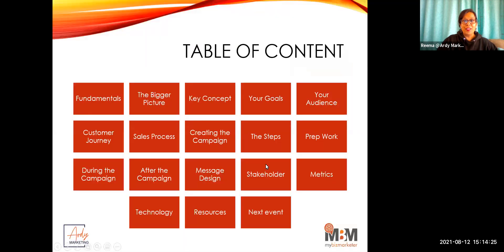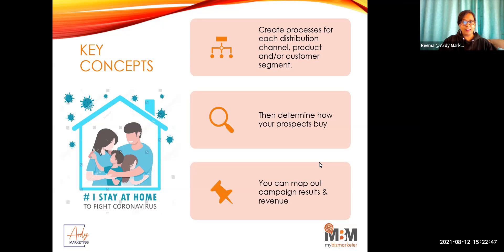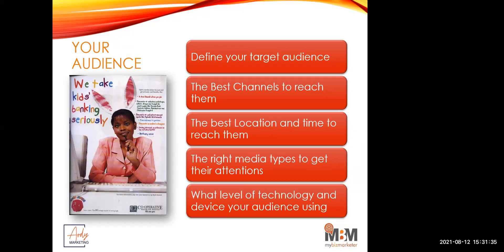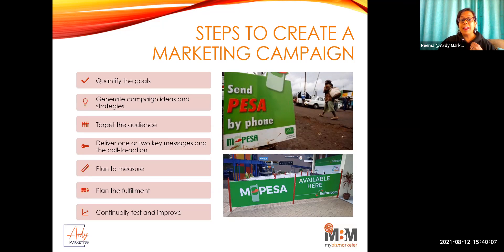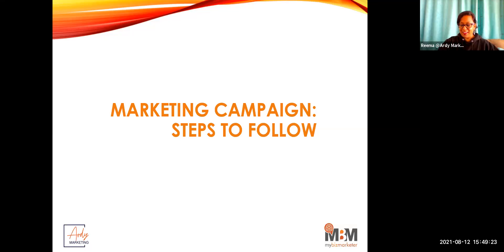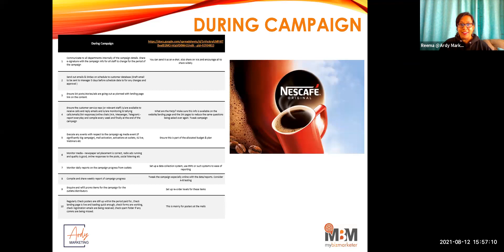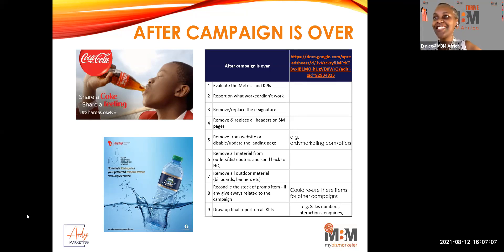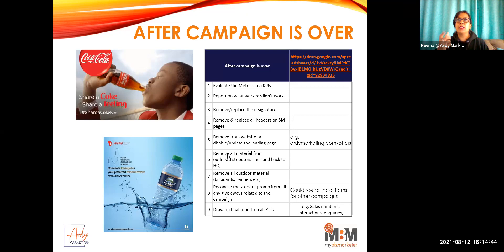How To Run a Successful Marketing Campaign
A good Marketing Campaign answers these:
- What is the goal of the campaign? Is it clearly stated?
- Who is the targeted audience?
- What is the method of delivery?

In the discussion, we answer these questions and how to get started on creating an effective marketing campaign, how to manage an existing one and what to do post-campaign.

If you have any questions that you'd like us to answer, drop them in the comments section and be sure to register for free upcoming Marketing Campaign Q&A with a Professional Marketing Strategist ➡️